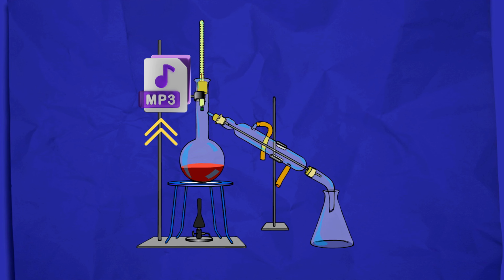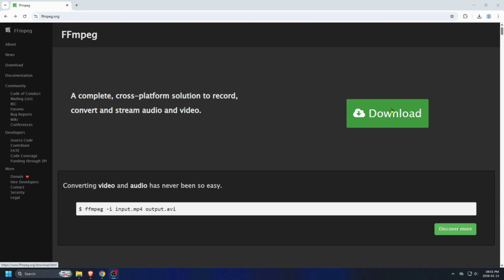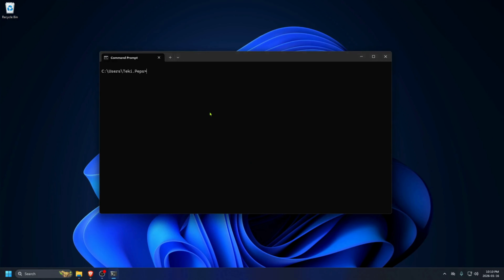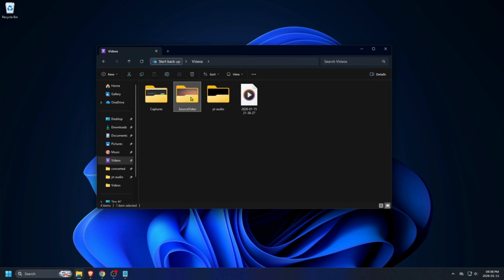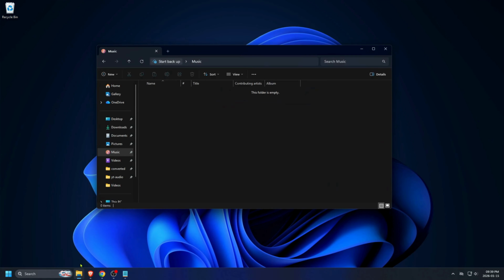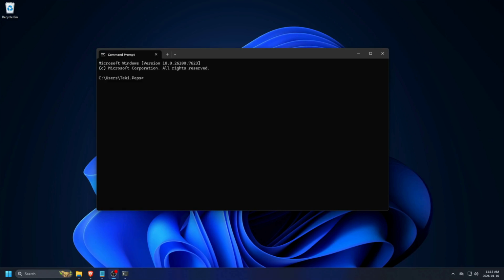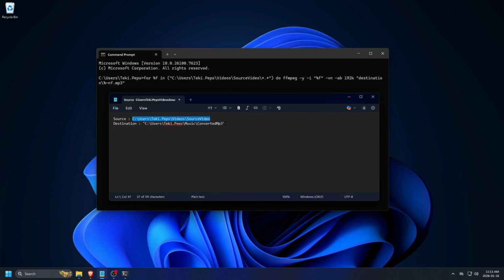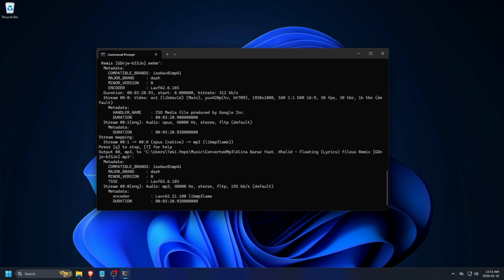Convert Multiple Video to MP3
Want to convert a lot of MP4 videos into MP3 without doing it one-by-one?
In this video, I’ll show you the fastest way to batch convert multiple MP4 files to MP3 on Windows using FFmpeg + one CMD command.

Commands used:

Install Ffmpeg:
winget install Gyan.Ffmpeg

Bulk Convert:
for %f in ("C:\Users\Teki.Peps\Videos\SourceVideo\*.*") do ffmpeg -y -i "%f" -vn -ab 192k "C:\Users\Teki.Peps\Music\ConvertedMp3\%~nf.mp3"